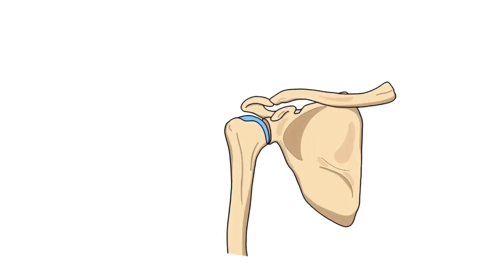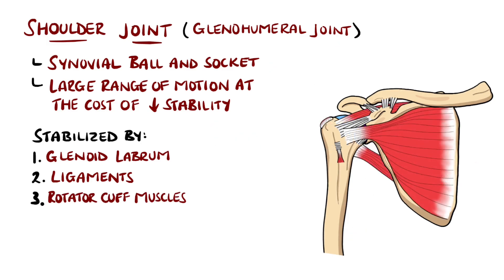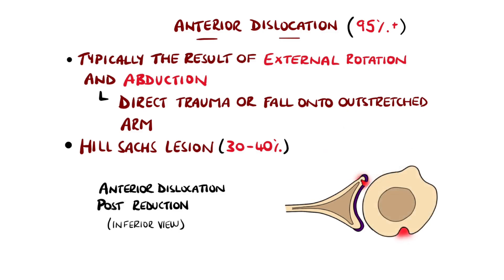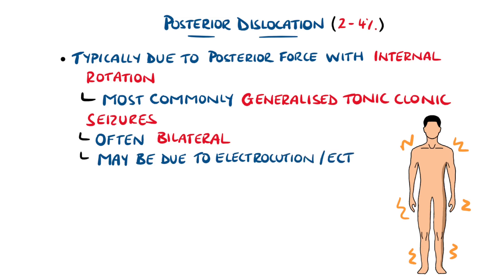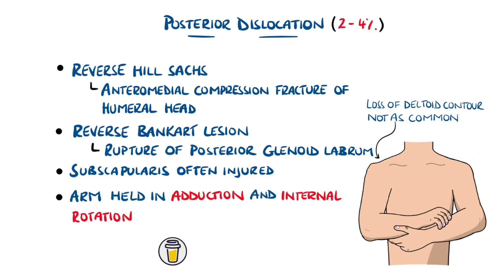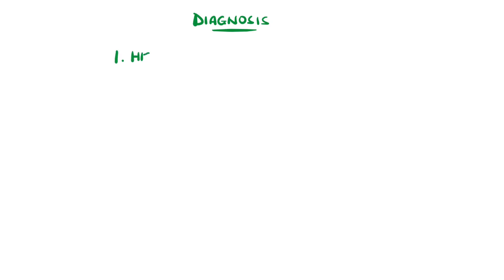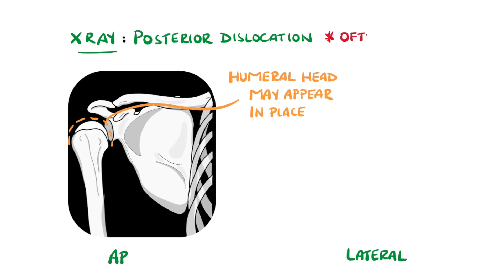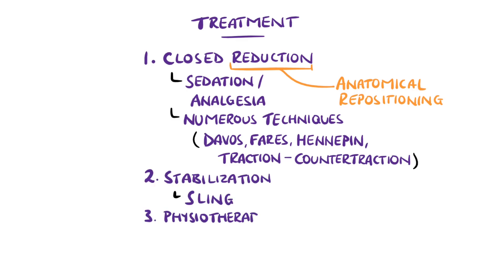Shoulder Dislocation Explained Clearly (Glenohumeral Joint Dislocation)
Shoulder dislocation (Glenohumeral Joint Dislocation) is the most common large joint dislocation. We look at the mechanisms (Anterior, Posterior and Inferior) as well as X-Ray findings and treatment.

Video Timestamps:
0:00 Shoulder Joint Anatomy
1:45 Anterior Shoulder Dislocation
2:48 Posterior Shoulder Dislocation
4:03 Inferior Shoulder Dislocation
4:25 Shoulder Dislocation Complications
5:12 Diagnosis (Anterior Shoulder Dislocation X-Ray)
6:13 Posterior Shoulder Dislocation X-Ray
6:54 Shoulder Dislocation Treatment